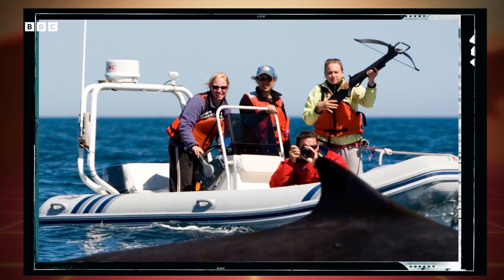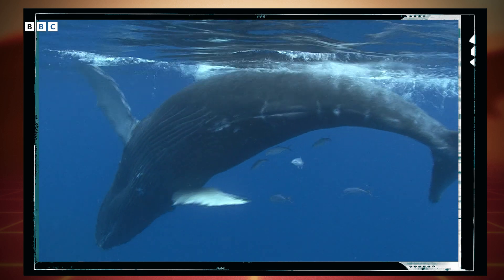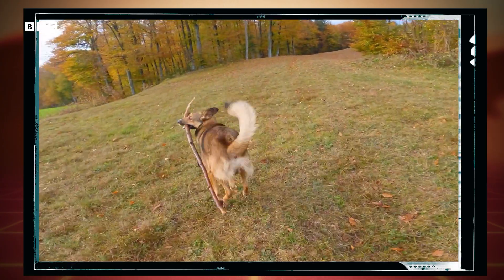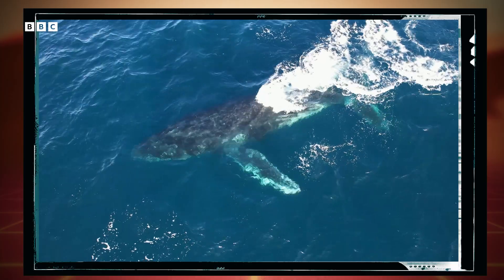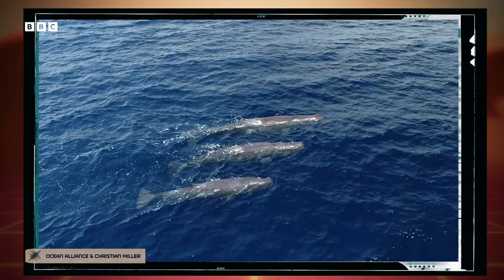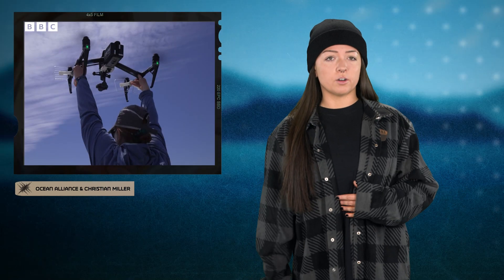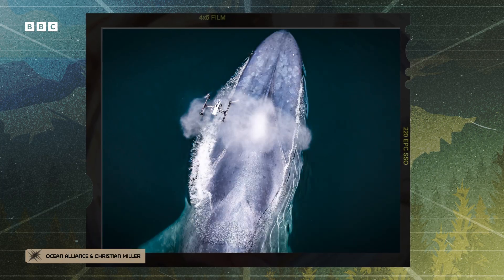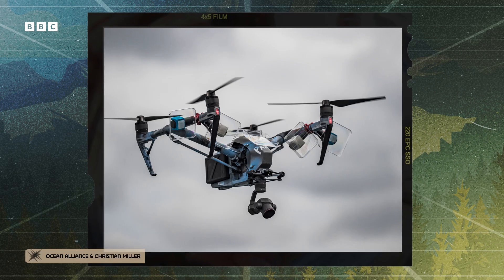The Drones Catching Whale Snot For Science | Save Our Species | BBC Earth Science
Previous methods of collecting whale DNA samples were stressful for both animal and researcher. Luckily, scientific advancements mean there's a much easier – and cooler – way to get it done.